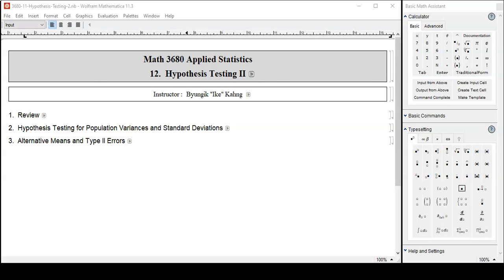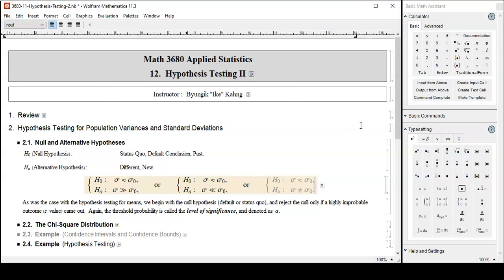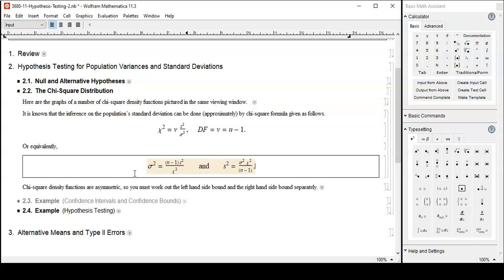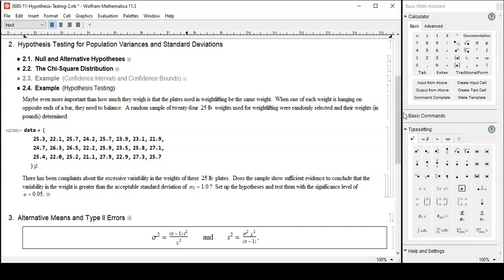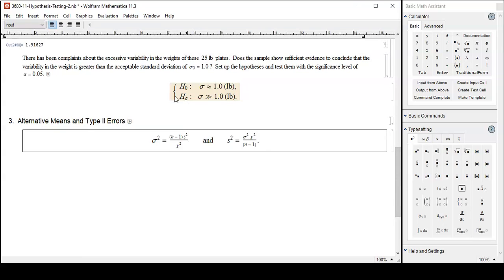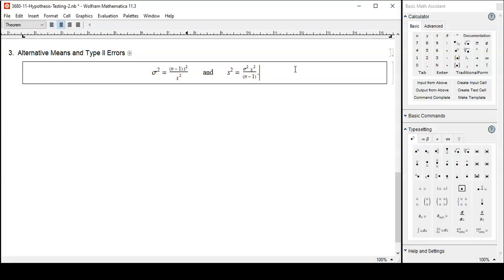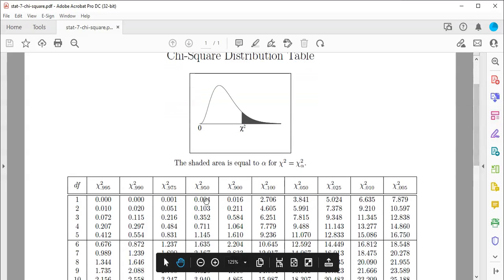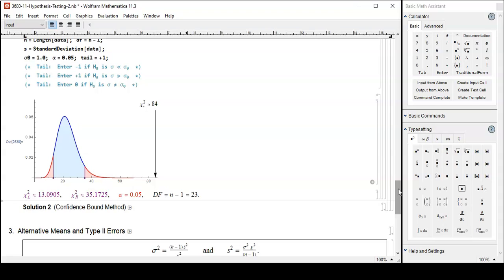3680-12-2A Hypothesis Testing for Variances and Standard Deviations 1